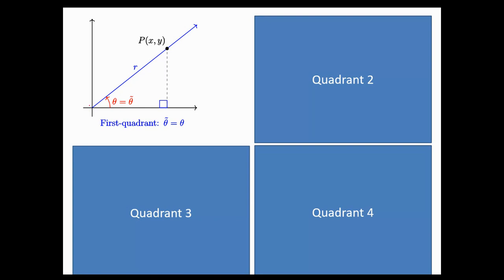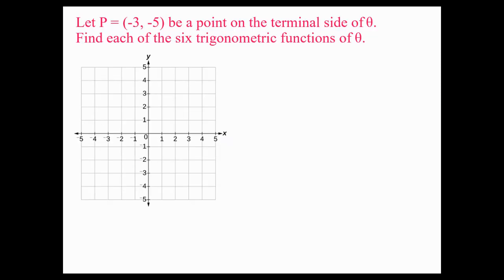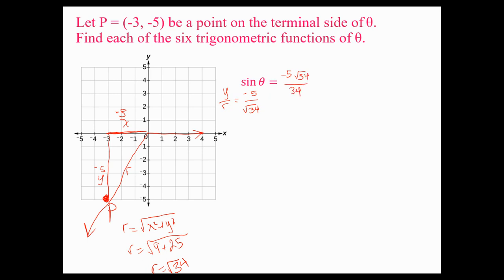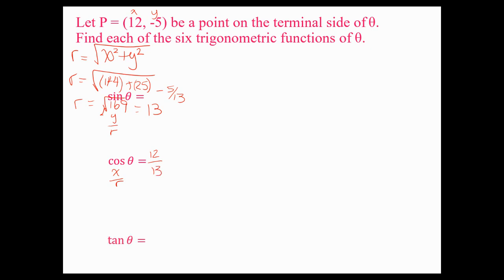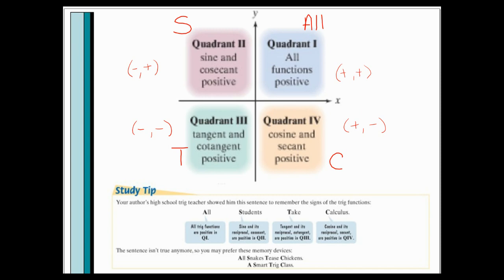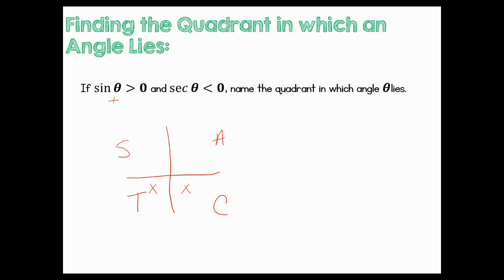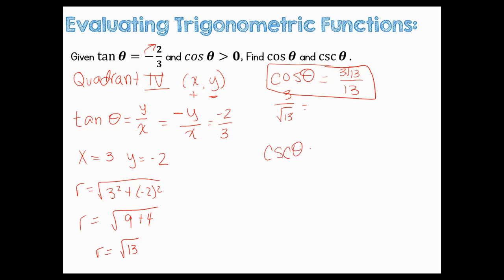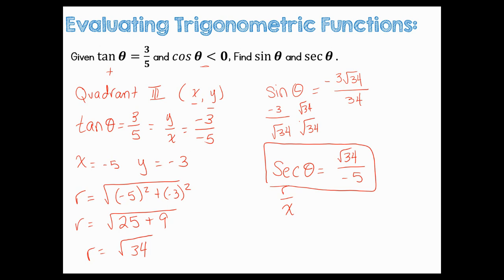Ch 5.3 Part 1 Trigonometric Functions of Any Angle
Honors Algebra 2 - Chapter 5.3
Trigonometric Functions of Any Angle
Given a point and sign of trig functions